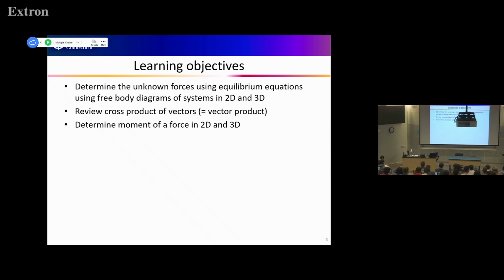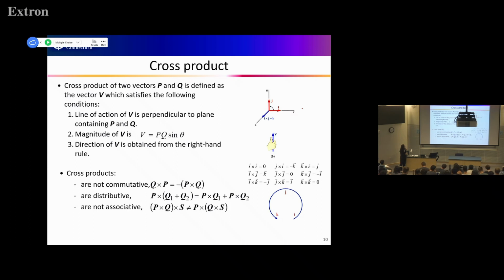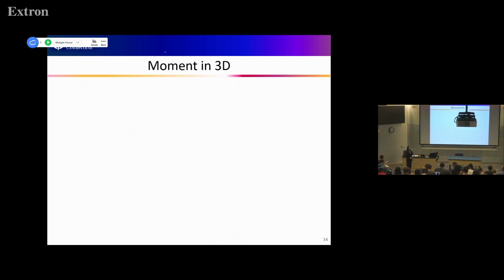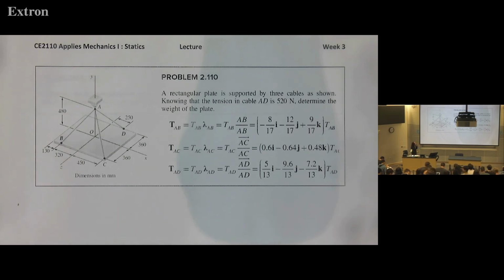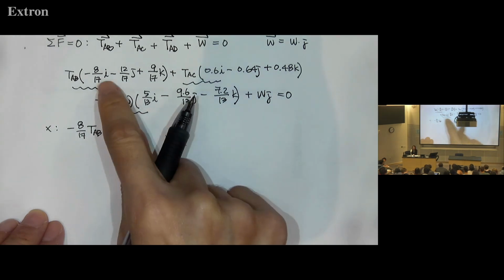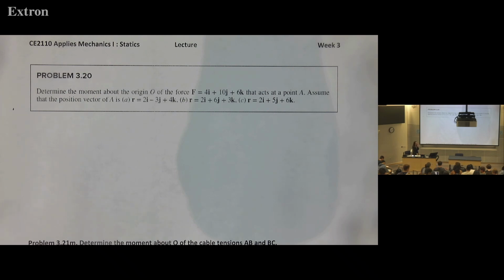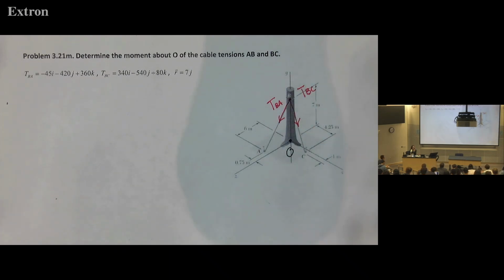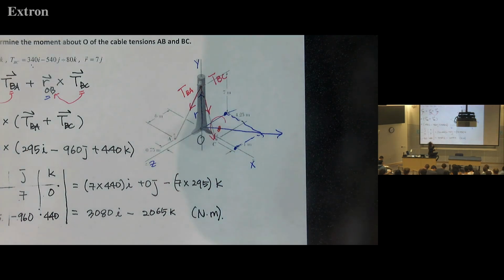CE 2110 Week 3 Equilibrium and Moment in 3D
This is the week 3 lecture of the Applied Mechanics I: Statics course at UConn by Prof. Shinae Jang.

This video is provided for UConn students who took this course for reviewing the material for future courses, and to prepare Fundamentals of Engineers (FE) exam. If you are currently taking this course, please use the Blackboard (HuskyCT) recordings to check the announcements as well.